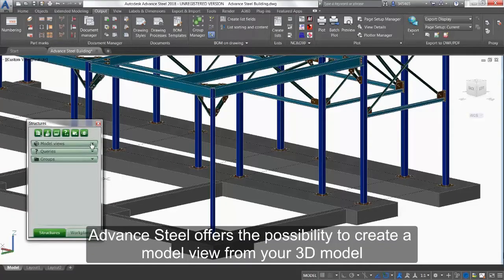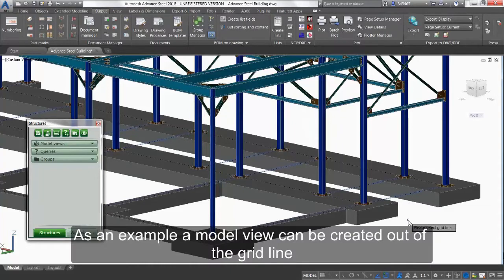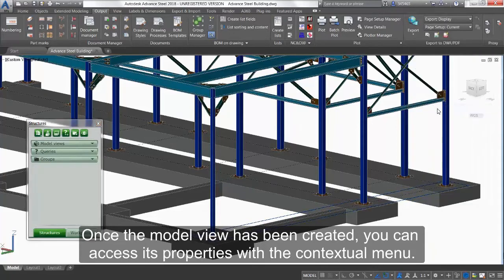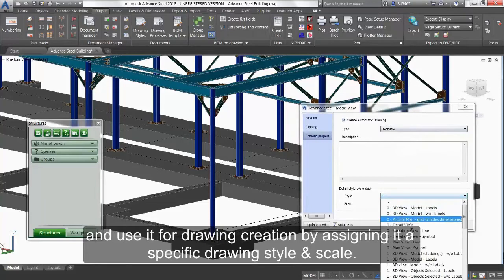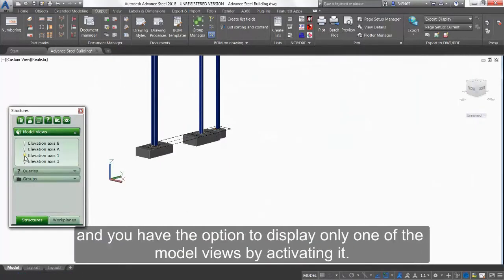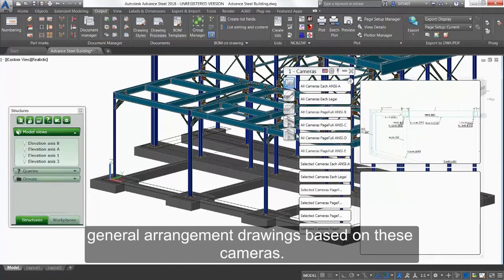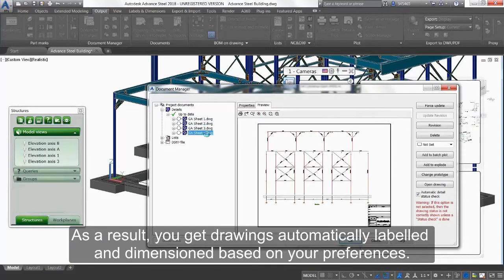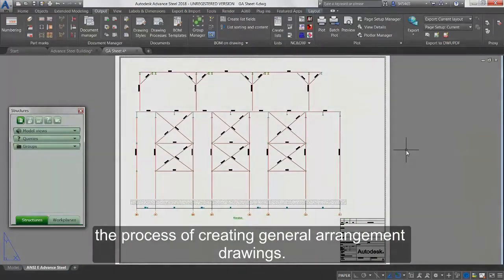Advance Steel 2018 - Model Views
Това видео съдържа детайлен преглед на новите функции в Advance Steel 2018.То е собственост на Autodesk Inc.

This video contains detailed view of the new things in Advance Steel 2018. It is propertly of Autodesk Inc.